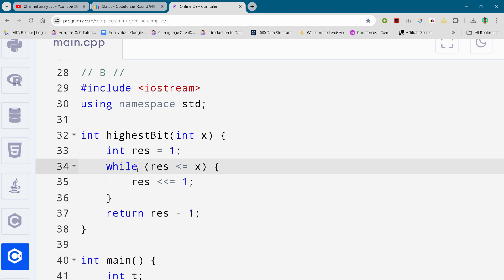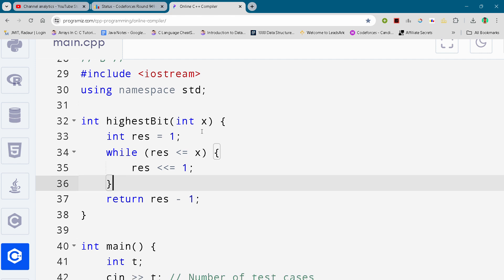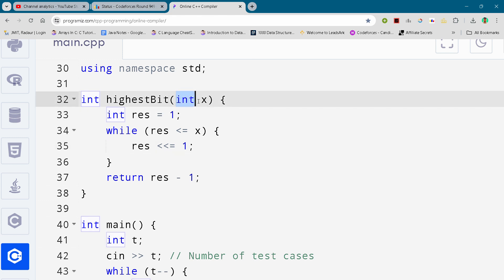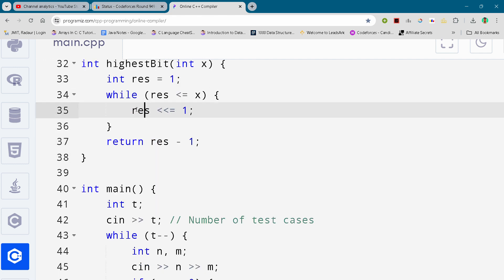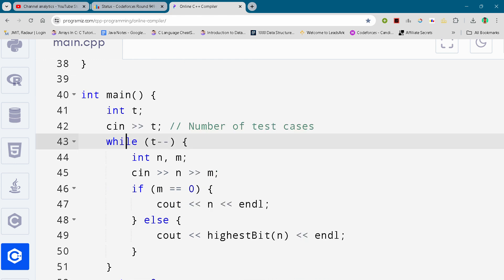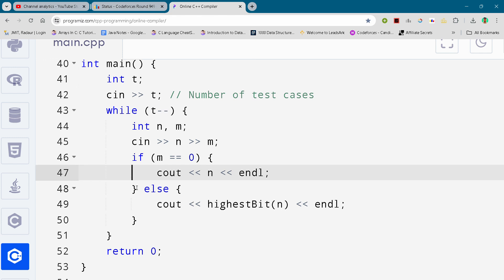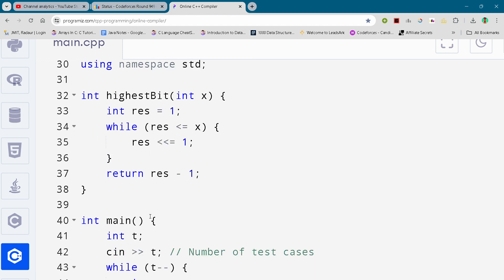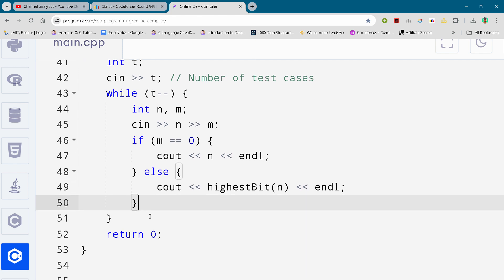Codeforces Round 949 (Div. 2) Problem B. Turtle and an Infinite Sequence Full Solution In C++